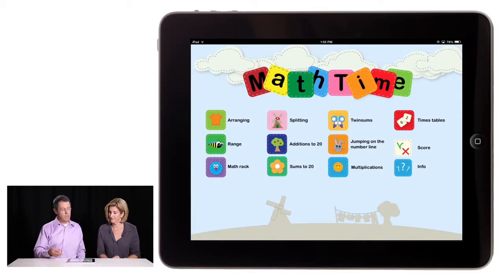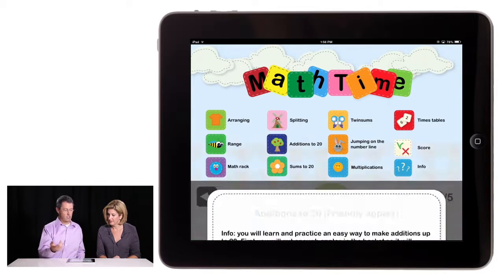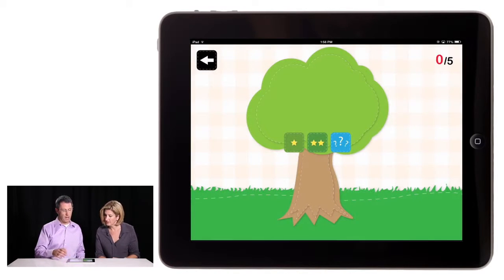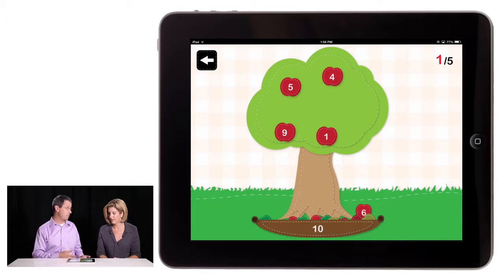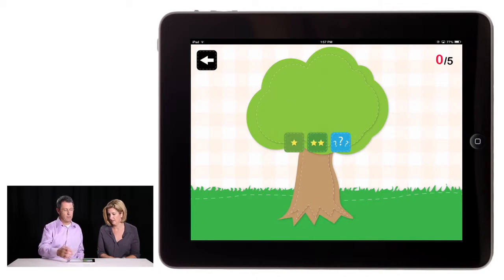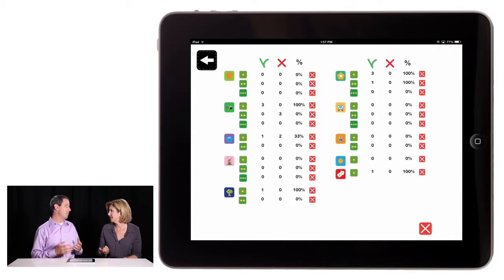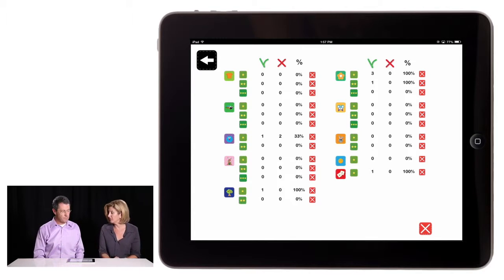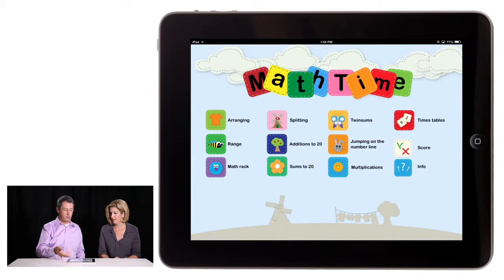"MathTime RT" | EdTech Tuesday | Professional Development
If your elementary math learners need to practice basic facts, the app MathTime RT can help. Aimed at remediation for students who need to strengthen their fundamental skills, this playful app provides ample and varied opportunities to master the necessary math facts so they can be successfully applied to higher order problems,as well as to real life.

Great for a center, independent practice, or home use, MathTime RT makes it fun to put in the needed time (sometimes more than others!) to get basic facts down pat and to have more complex math concepts and processes within reach. Our EdTech guides give tips on how teachers can easily incorporate this educational app in the classroom.